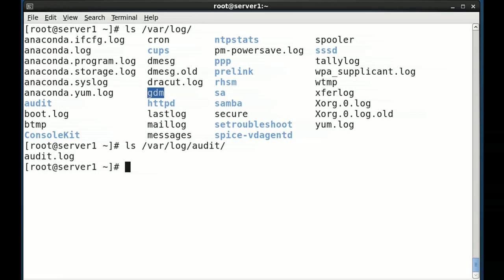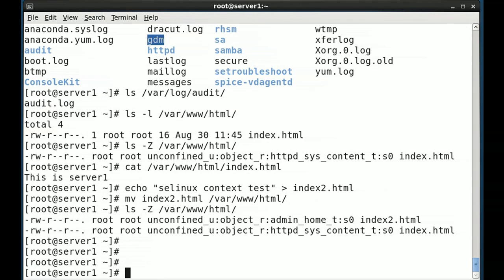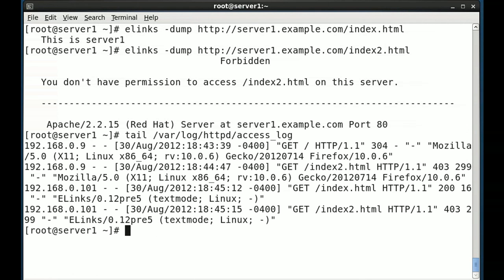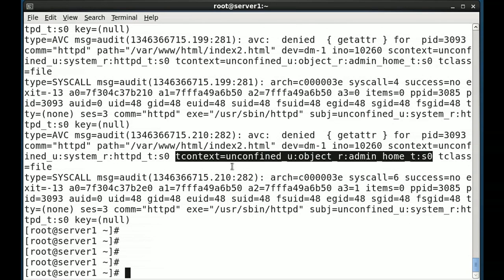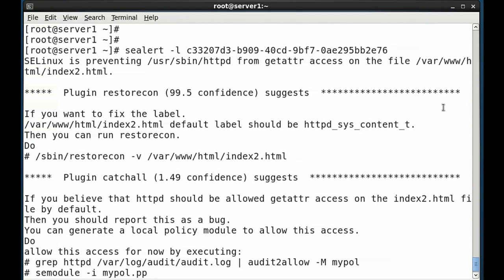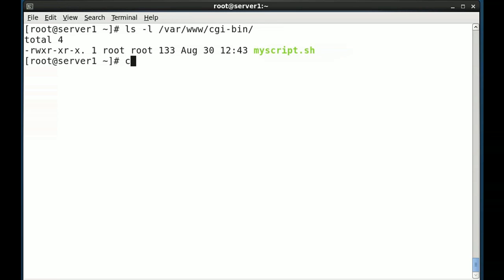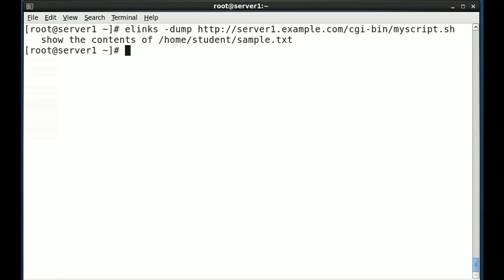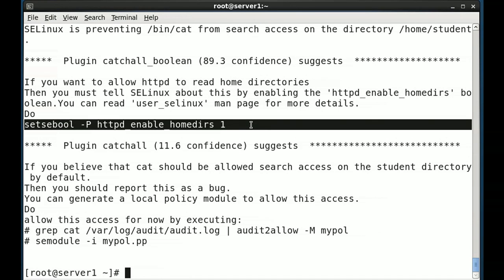18 Monitoring SELinux Violations